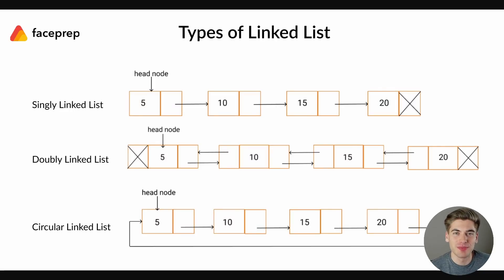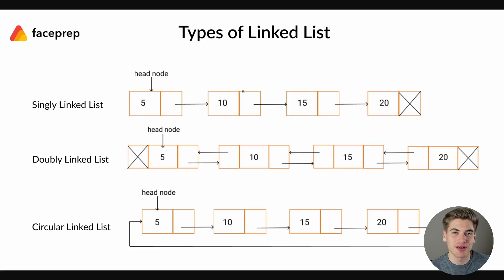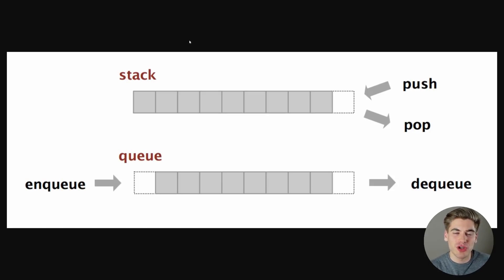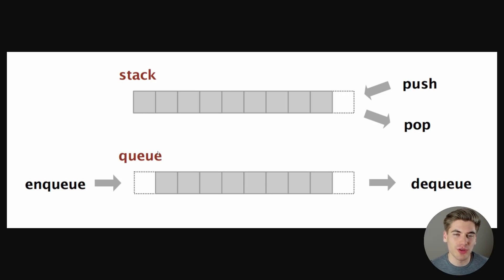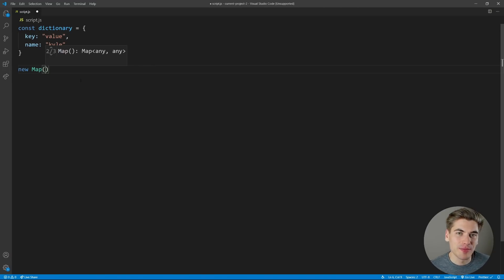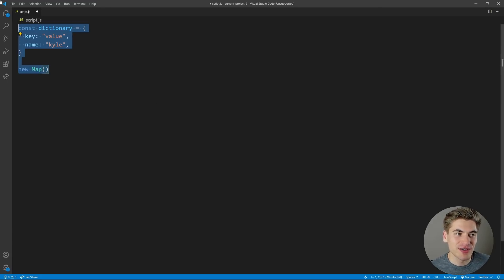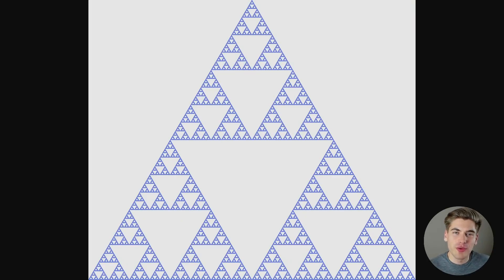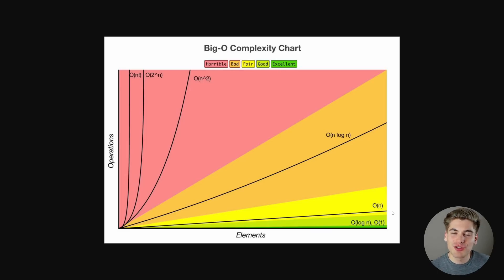Before Your Next Interview Watch This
There are tons of data structures and algorithms that you can learn but you do not need to know them all. In this video I will share with you the 10 most important data structures and algorithms that you need to know in order to pass your next technical interview.

⏱️ Timestamps:

00:00 - Introduction
00:36 - Linked List
01:52 - Binary Tree
03:11 - Stack And Queue
04:57 - Merge Sort
05:52 - Dictionary/Map
06:37 - Graph
08:17 - Binary Search
09:33 - Breadth/Depth First Search
10:54 - Memoization
12:23 - Recursion
13:09 - Big O Notation